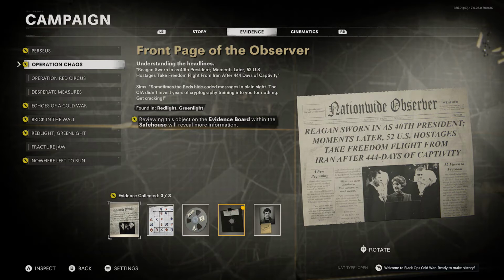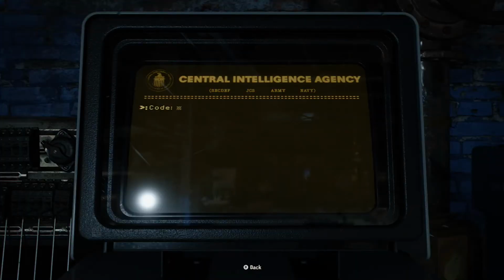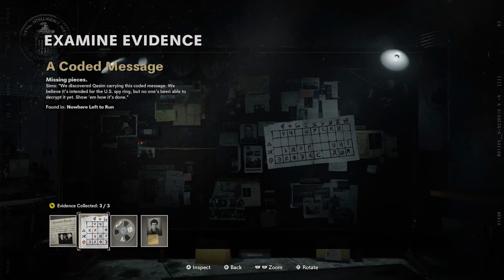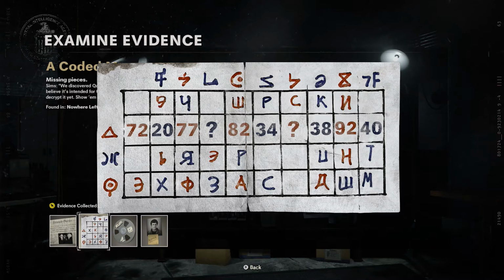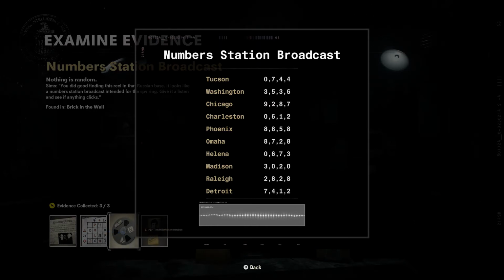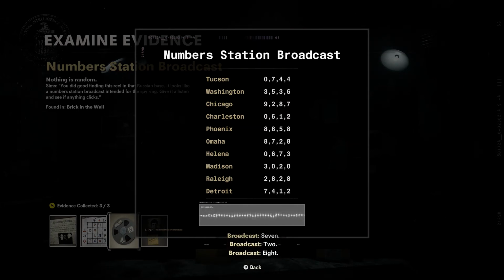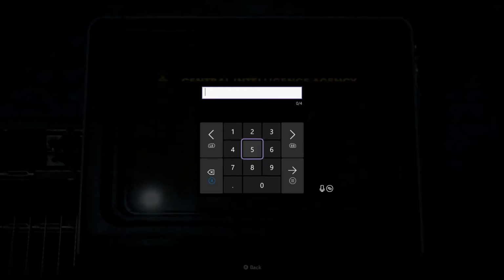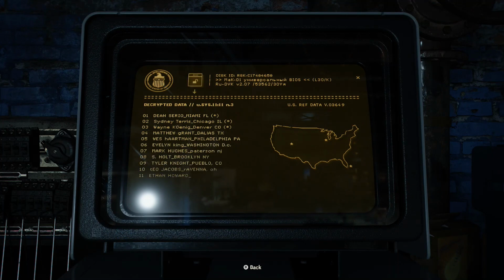Call of Duty: Black Ops Cold War (Xbox Series X) How to Decrypt the Floppy Disk [Operation Chaos]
Call of Duty Black Ops Cold War walkthrough and gameplay on the new Xbox Series X. Black Ops Cold War is set during the early 1980s of the Cold War. Its campaign follows CIA officer Russell Adler as he pursues Perseus, an alleged Soviet spy, whose stated goal is to subvert the United States and tilt the balance of power toward the Soviet Union. Multiplayer will have new game modes, more extensive customization, and new map dynamics and elements.